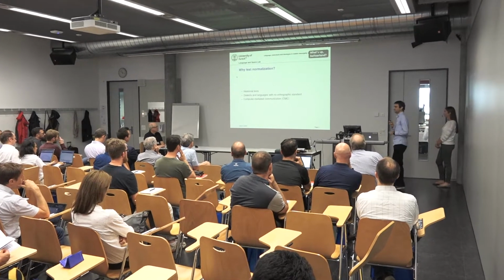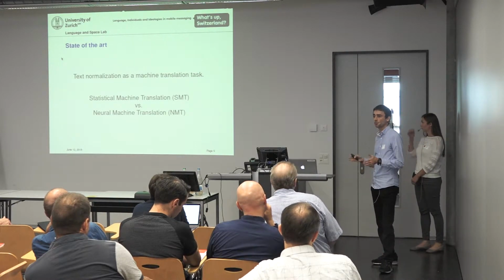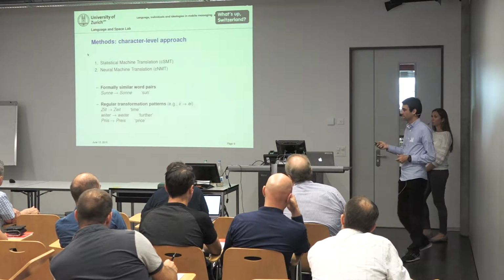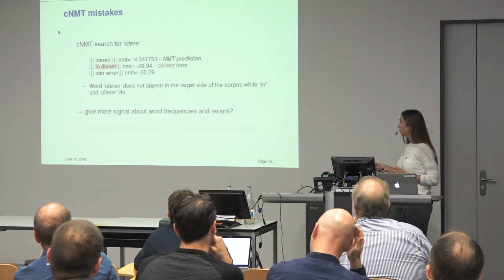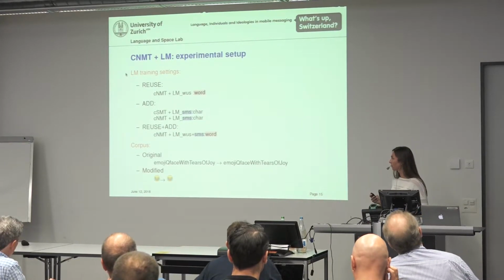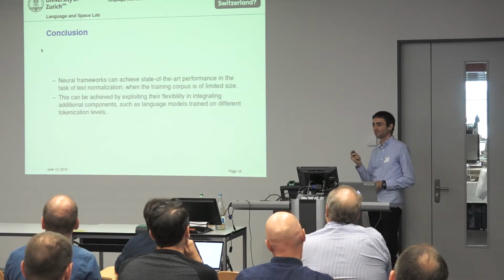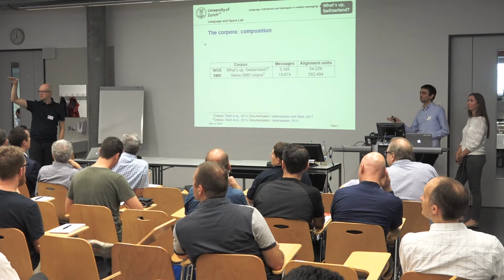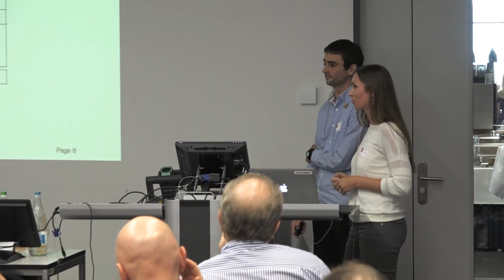Massimo Lusetti and Tatyana Ruzsics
Encoder-Decoder Methods for Text Normalization